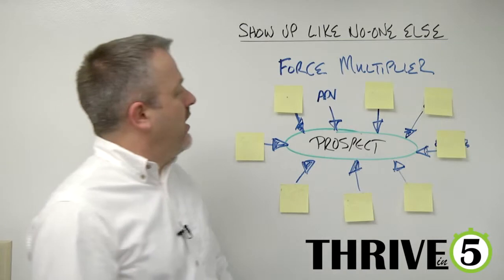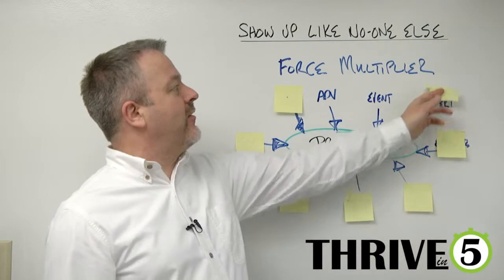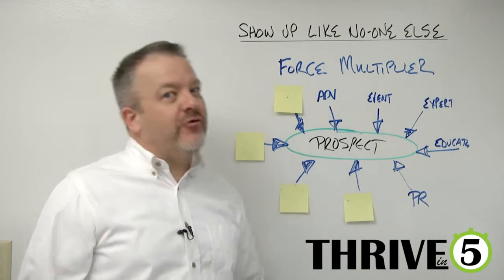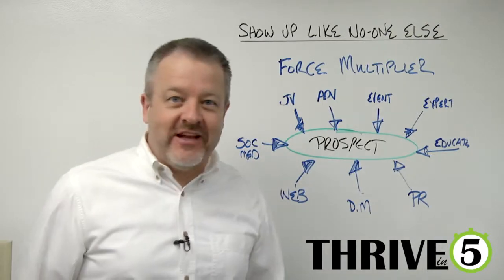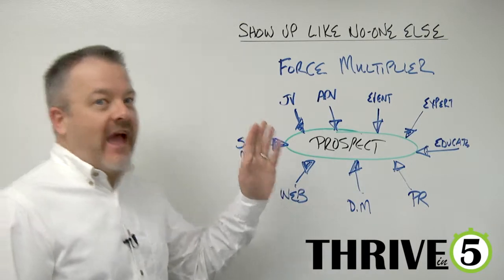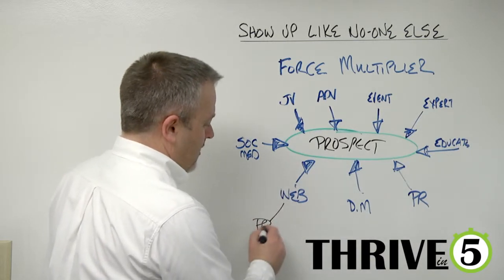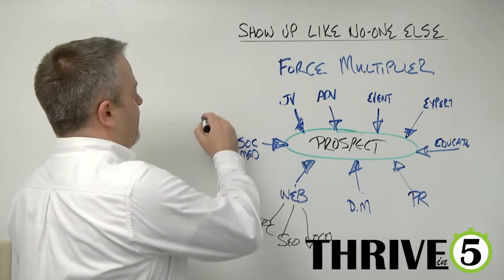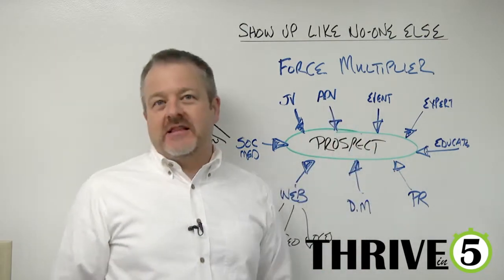Show Up Like No One Else | Thrive in 5 with Tom Adams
Use the power of the force multiplier in your marketing to show up like no one else. If you understand this marketing principle and apply it, your presence and impact on a market is very noticeable.
Cheers! Tom